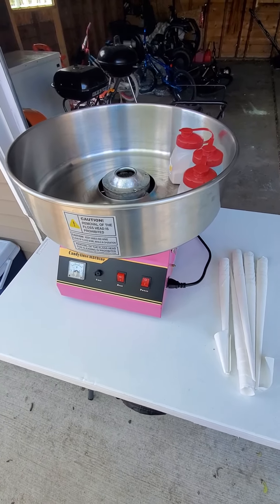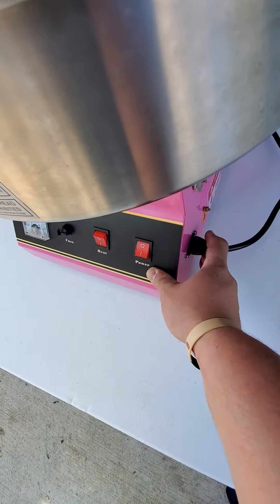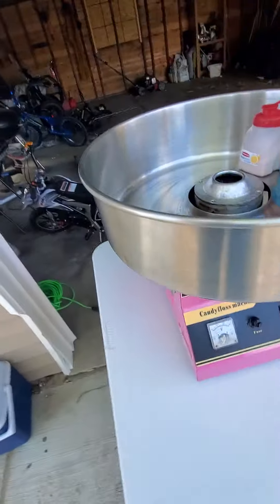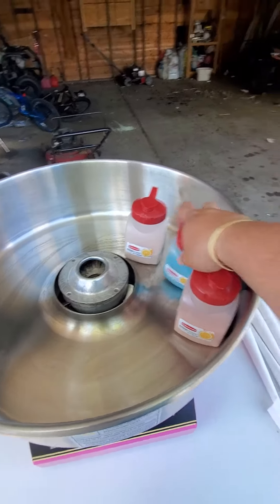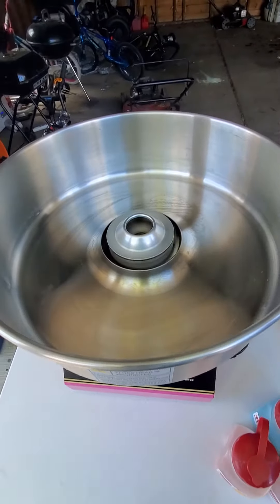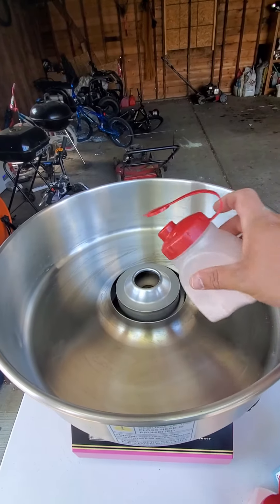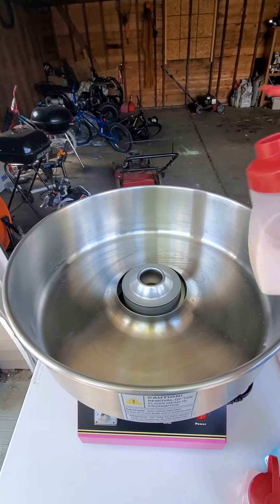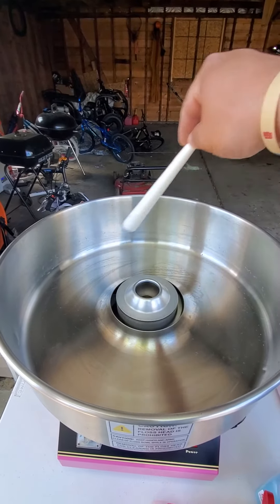How to make cotton candy, with commercial machine.